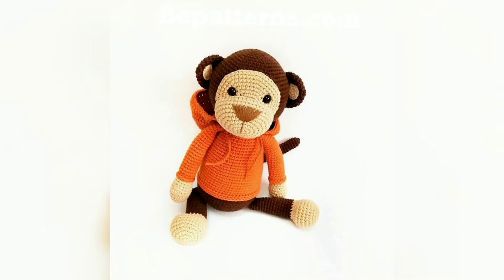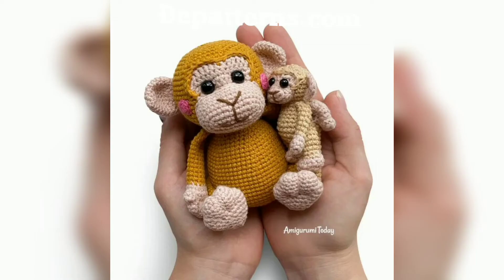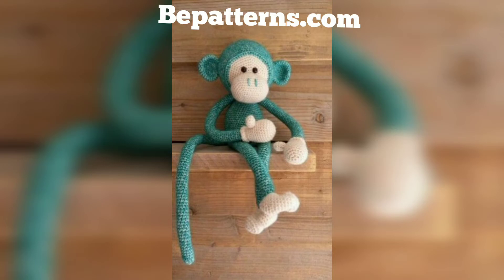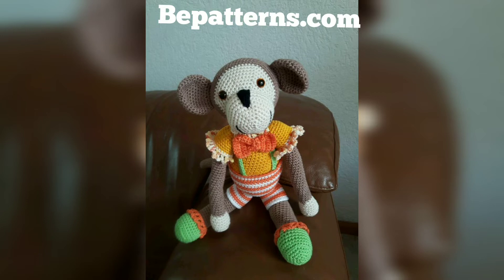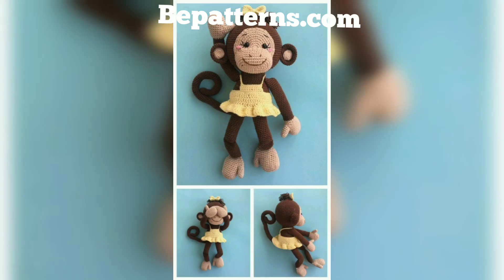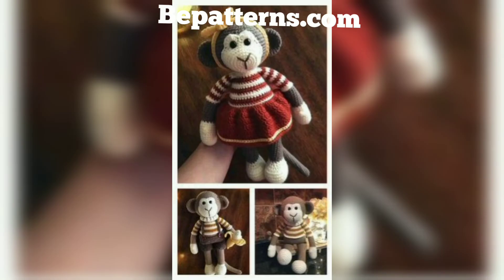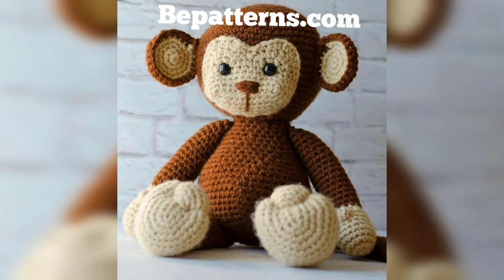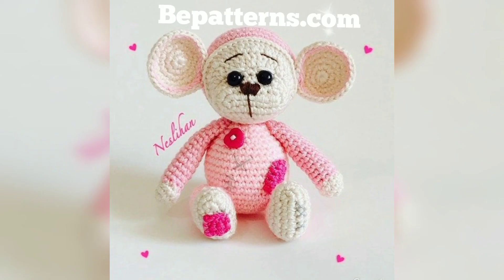Most beautiful and outstanding free crochet monkeys design and collection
My Channel.